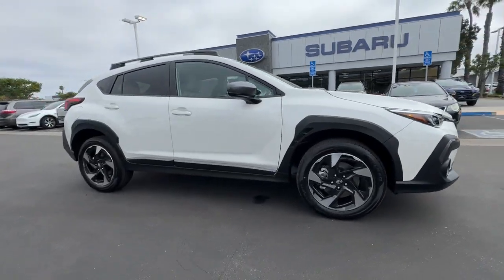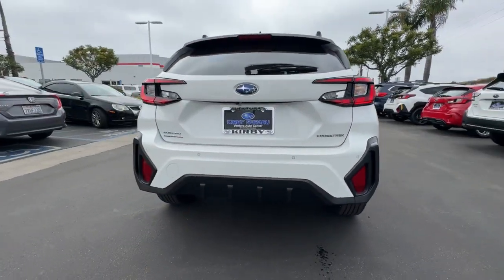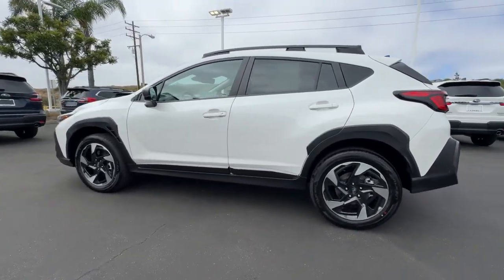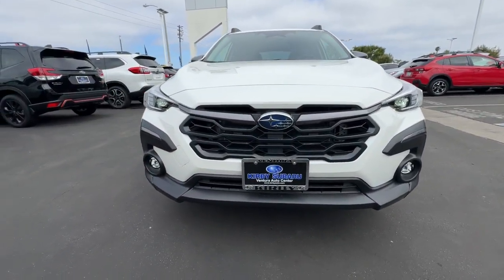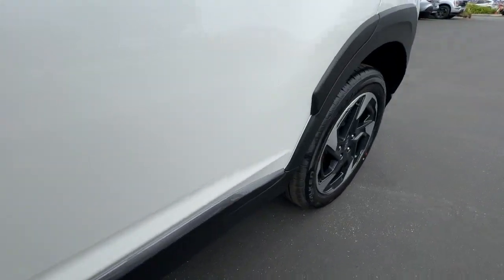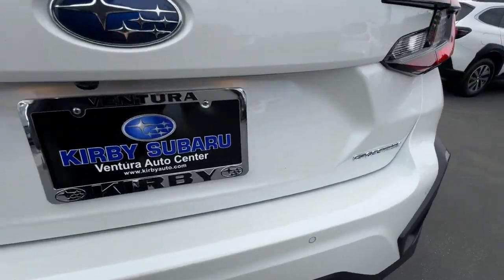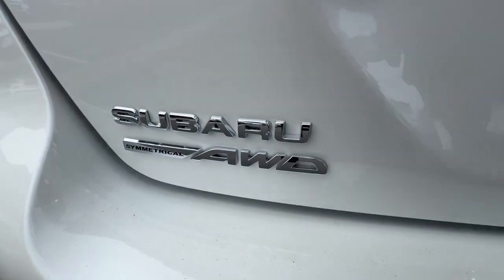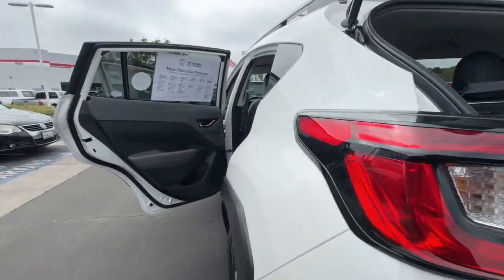2024 Subaru Crosstrek Ventura, Camarillo, Santa Barbara, Oxnard, Thousand Oaks 241458S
Crystal White Pearl New 2024 Subaru Crosstrek Limited available in 6404 Auto Center Drive, Ventura, California at Kirby Subaru of Ventura. Servicing the Ventura, Camarillo, Santa Barbara, Oxnard, Thousand Oaks, area.

2024 Subaru Crosstrek Limited Crystal White Pearl AWD 2.5L 4-Cylinder DOHC 16V 26/33 City/Highway MPGbrbrbrSee us today at Kirby Subaru! Excellent selection of Used Vehicles Financing Options Serving Ventura Oxnard Camarillo Santa Barbara Ojai Simi Valley Newberry Park Thousand Oaks Moorpark Los Angeles San Luis Obispo Santa Maria Santa Paula Fillmore Valencia Castaic Malibu Carpinteria Calabasas Montecito Ventura County Los Angeles County Santa Barbara County.